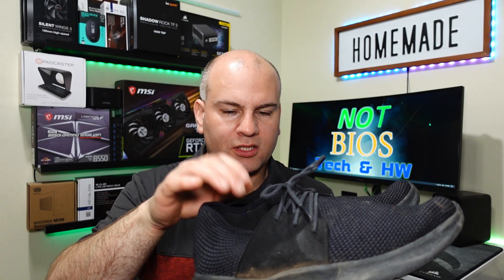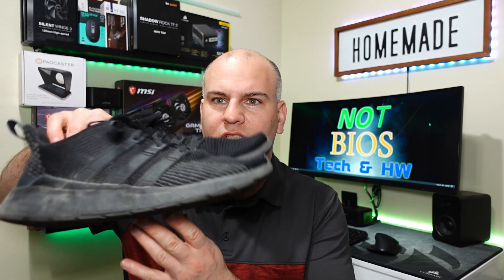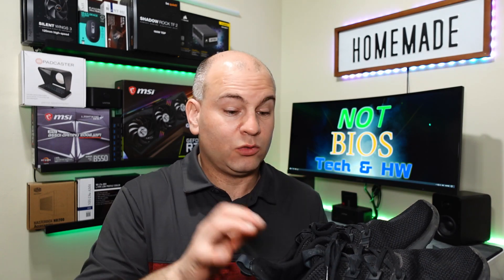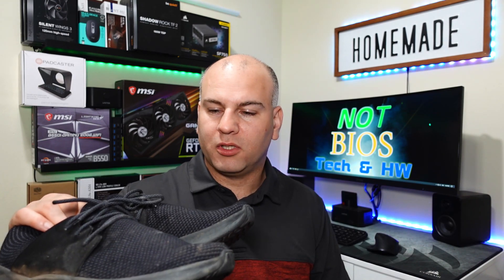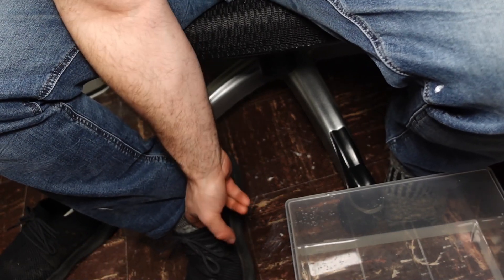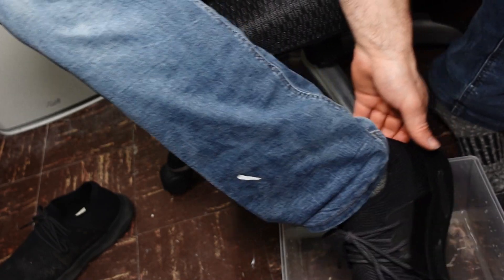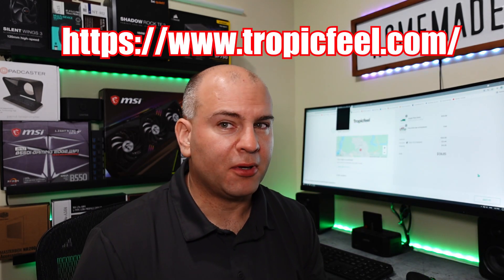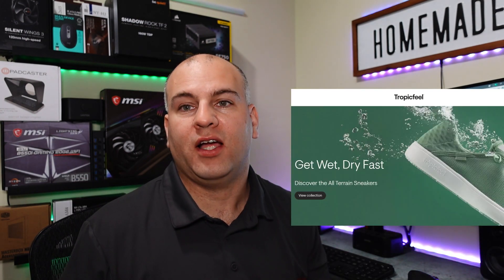Vessi Waterproof Shoes After 6 Months Review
Vessi Shoes, are these the shoes to get or not. Here is my own experience after having used these for 6 months. Not Sponsored, I do not make income from sales through the included shoe links.

*Show your support for Not Bios*